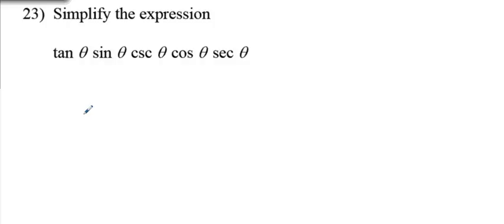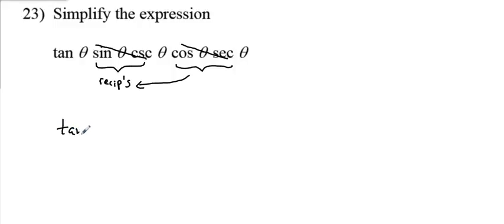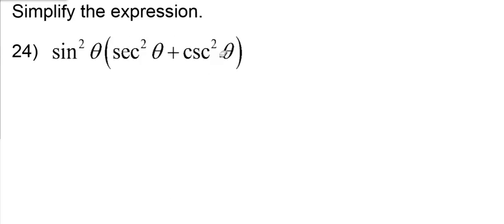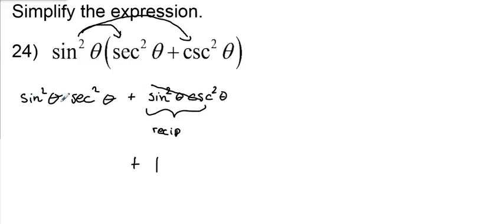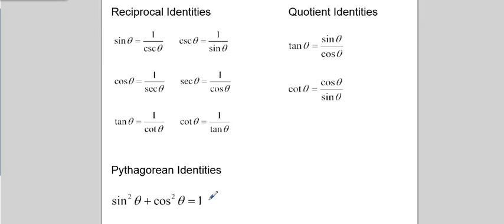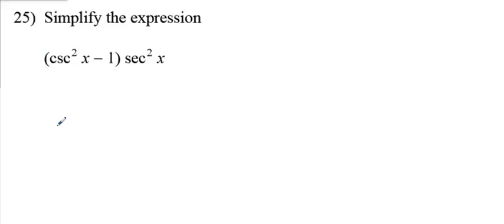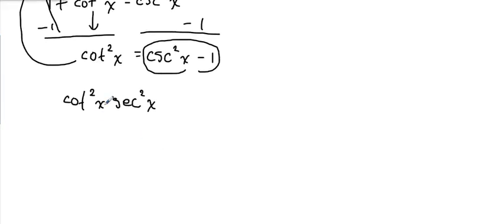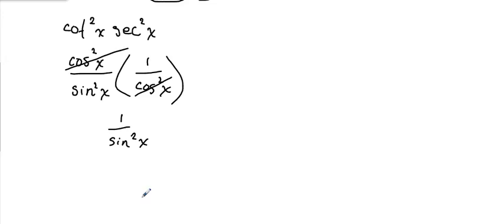Midterm Review Pt 5 simplifying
Simplifying trigonometric identities